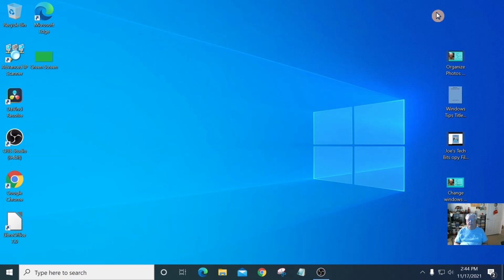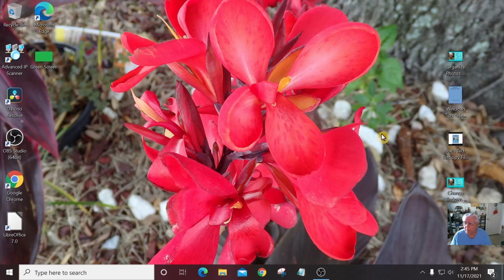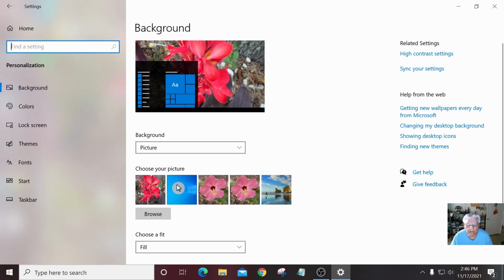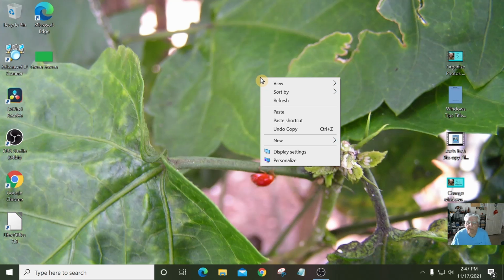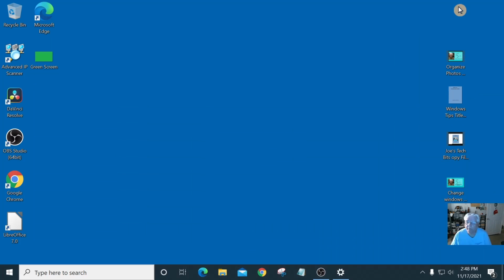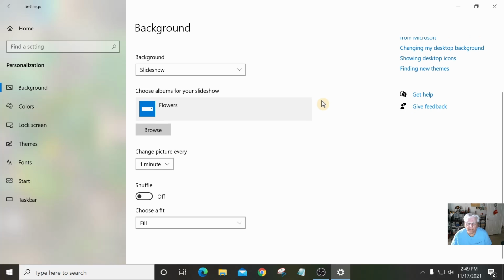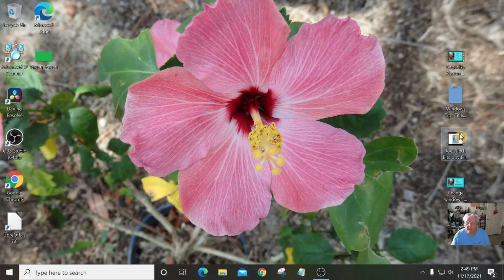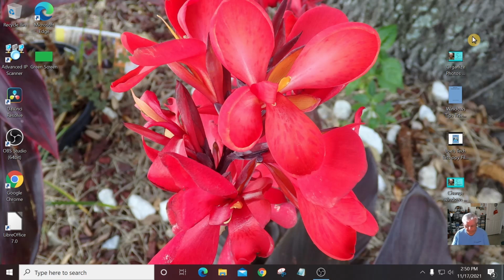Joe's Tech Bits Change Windows Desktop Background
Change Windows Desktop Background from Desktop or Settings.